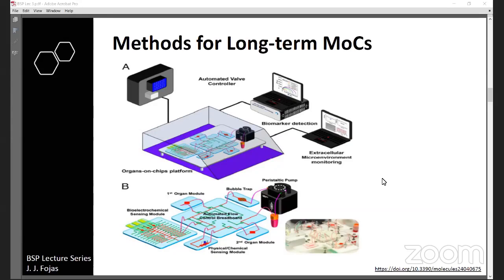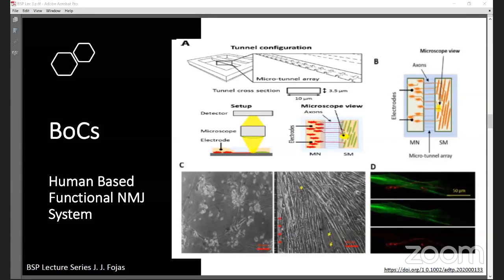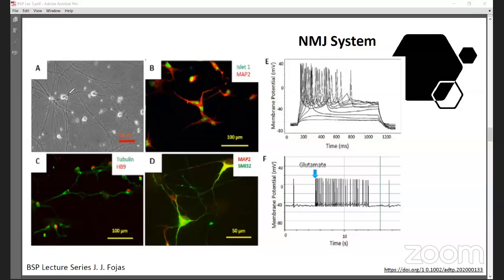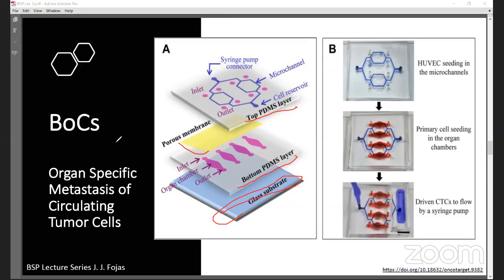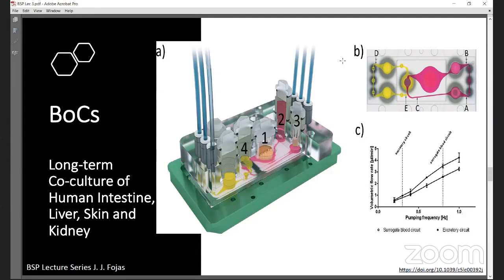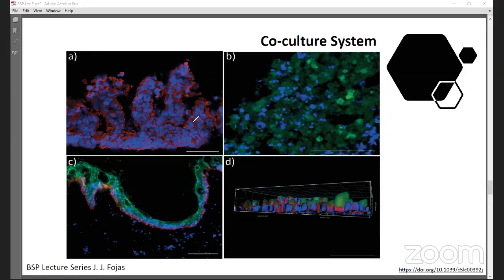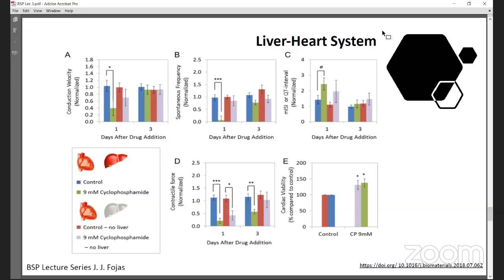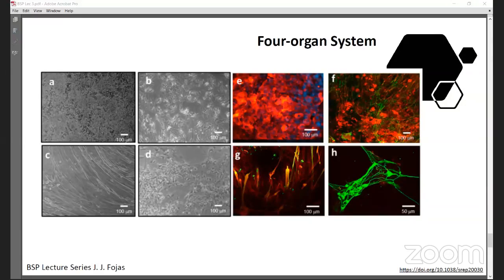Microfluidics: Expanding the Frontiers of Medicine (Webinar 3)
Systems-on-a-Chip: Transforming Drug Development and Disease Modeling

The last of the three-part lecture series on the biomedical applications of microfluidics and nanofluidics by Balik Scientist Dr. Jhalique Jane R. Fojas. She is hosted by the UP Diliman Department of Chemical Engineering.

Dr. Fojas is a multidisciplinary scientist with strong background in applied mathematics, chemical and biomedical engineering, biophysics and medical sciences. She is a UP Alumna who holds several master's and doctoral degree, with education and trainings from Harvard-MIT, Oxford and Cambridge universities. She is presently a Global Health Delivery scholar at Harvard Medical School, an AAUW Fellow at Massachusetts General Hospital and Beth Israel Deaconess Medical Centre, and a Schlumberger Fellow Alumna at Cambridge University.